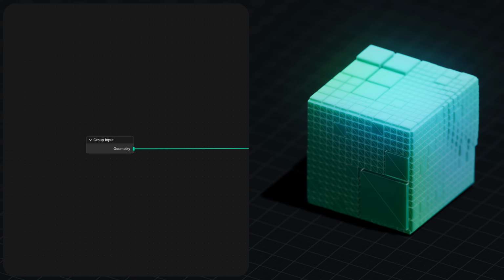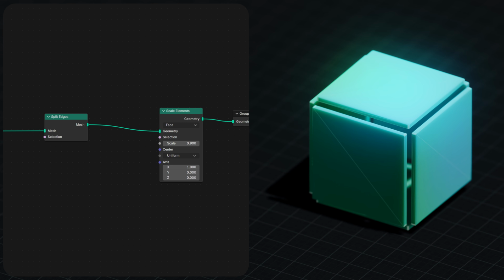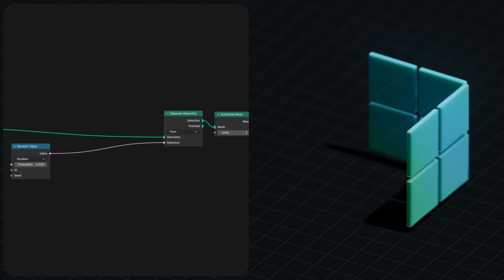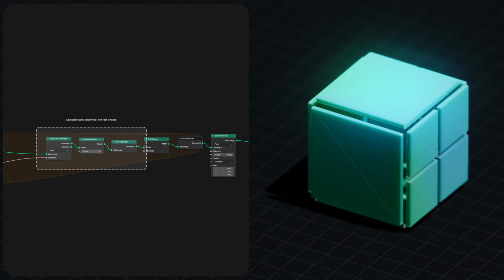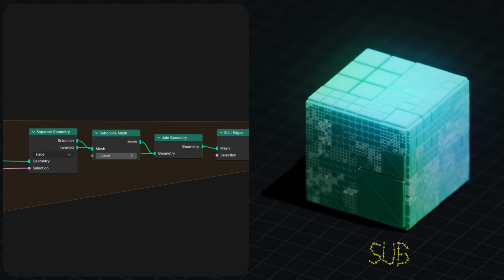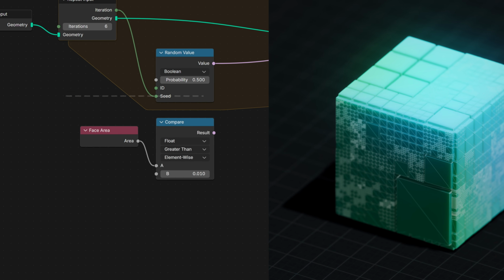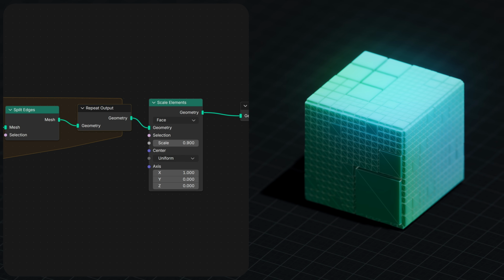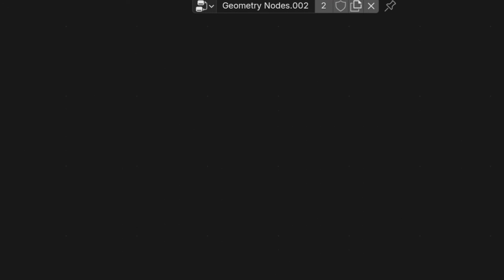Random Subdivision in Blender Geometry Nodes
In this Blender Geometry Nodes tutorial, we turn a simple cube into a procedural random subdivision setup.

We start with Split Edges and Scale Elements to separate the cube faces, then use Subdivide Mesh, Separate Geometry, Random Value, and Join Geometry to subdivide only selected faces.

After that, we use a Repeat Zone to run the same logic multiple times and create more detailed random subdivisions. To keep the geometry under control, we add a Face Area limit with Compare and Boolean Math, so faces that are already too small do not keep subdividing forever.

This is a simple setup, but it shows a useful Geometry Nodes workflow: random selection, repeated subdivision, controlled detail, and procedural limits.

If you want to animate the cube pieces expanding outward, check out my Index Node tutorial. For this setup, you just need to use the same idea on the Face domain.

Tasky:
If you use Blender for freelance or client work, I made Tasky, a freelancer time tracker and real hourly rate calculator.

It helps you track project time, income, expenses, platform fees, and project profitability, so you can see how much you actually earn per hour.

If you sign up with code YESWAY, I will add your name to the early supporters page and include your nickname in the next tutorial. Just remember to set your nickname in the app.

Chapters:
00:00 Simple cube setup
00:05 Split Edges and separated faces
00:26 Subdivide Mesh
00:37 Random face selection
00:56 Join Geometry
01:11 Repeat Zone
01:31 Different random seed per iteration
01:53 Face Area limit
02:08 Boolean AND rule
02:25 Final setup
02:39 New tutorial format
02:43 Index Node animation tutorial
02:54 Tasky for Blender freelancers